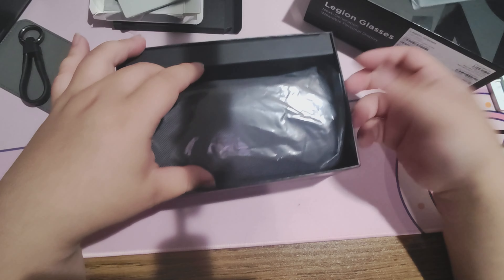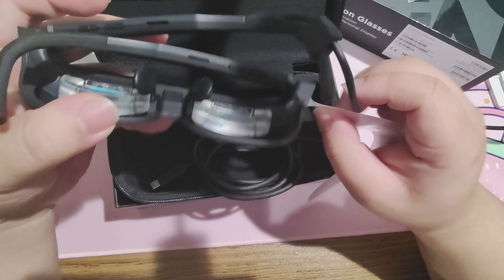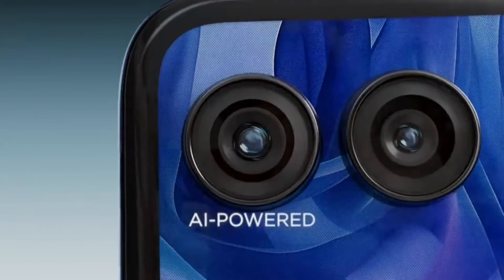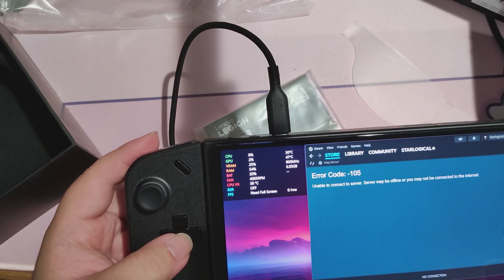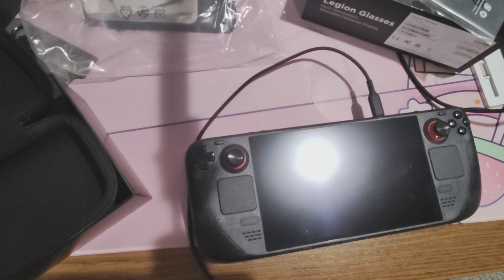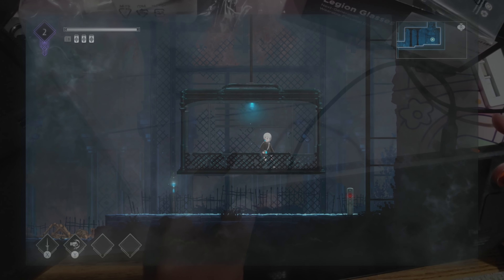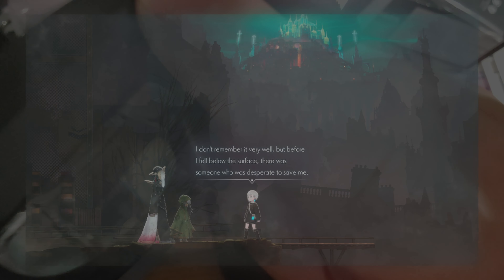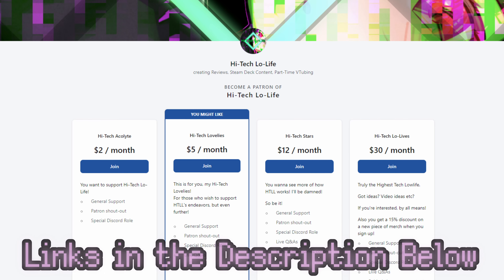「Legion Glasses - My First AR Glasses!」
If there's one thing to take away from this review, it's that I'm now super interested in one of these types of devices.

▰▰▰▰▰▰▰▰▰▰▰▰▰▰▰【Ｃｒｅｄｉｔｓ】▰▰▰▰▰▰▰▰▰▰▰▰▰▰▰

▰▰▰▰▰▰▰▰▰▰▰▰▰▰▰▰【Ｌｉｎｋｓ】▰▰▰▰▰▰▰▰▰▰▰▰▰▰▰▰

▰▰▰▰▰▰▰▰▰▰▰▰【Ｃｈａｐｔｅｒｓ】▰▰▰▰▰▰▰▰▰▰▰▰